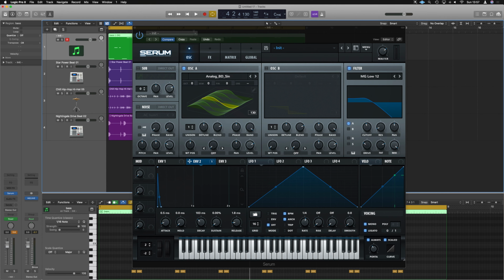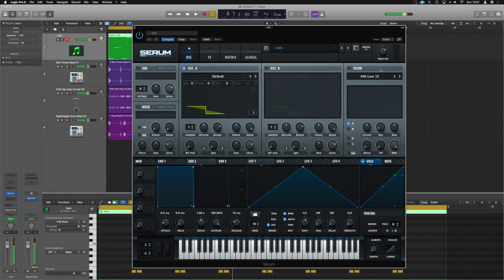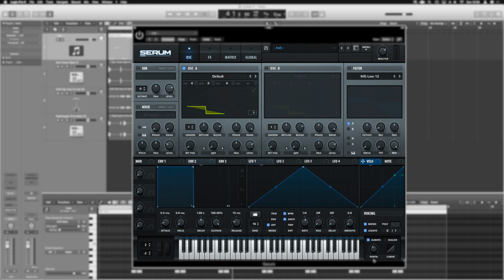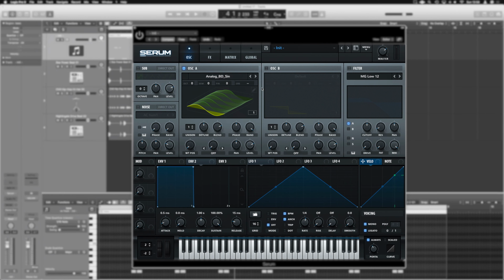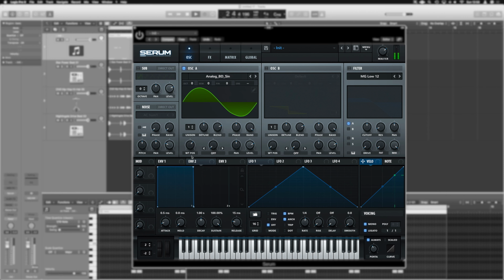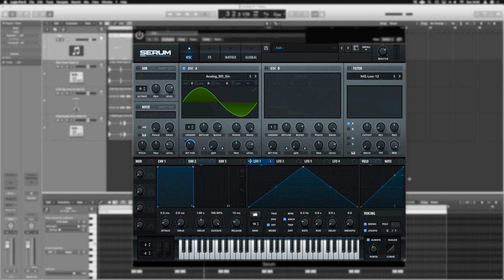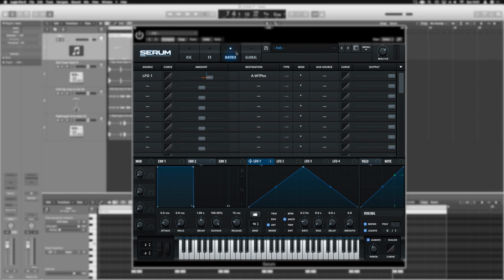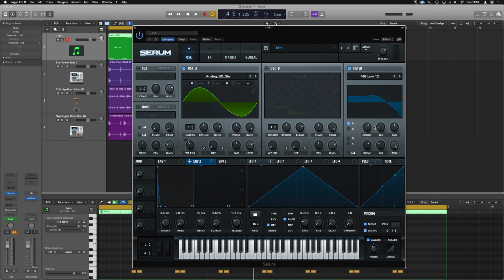Get That 808 Glide Without Any Pops Or Clicks!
Thumping 808 bass Xfer Serum tutorial. In this video we will build a 808 bass in serum. This 808 style sub note slides and feels huge. Its quite simple to make but requires knowing your way around Serum's voicing and effects. Let make this thump!

FREE STUFF